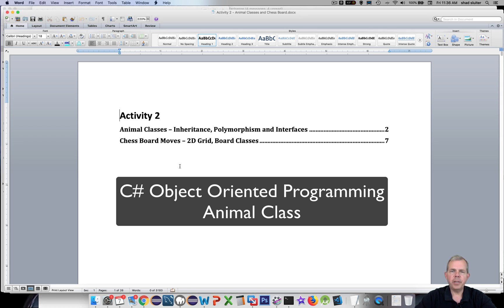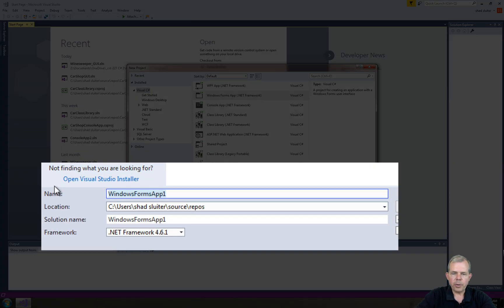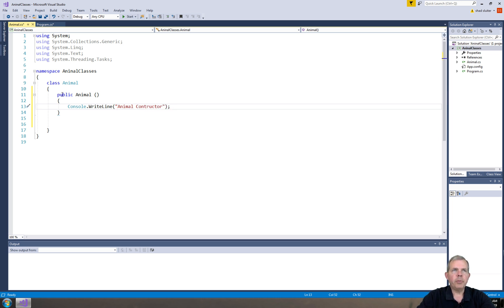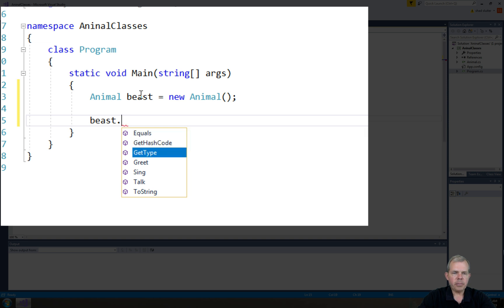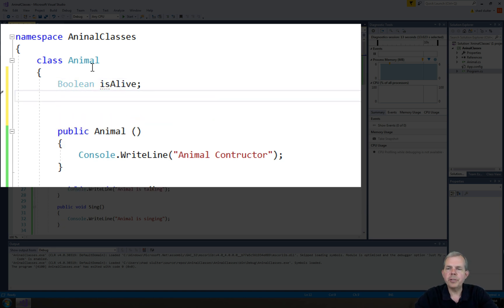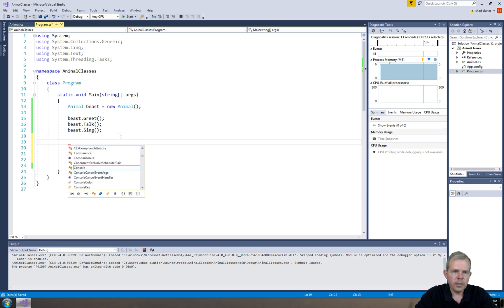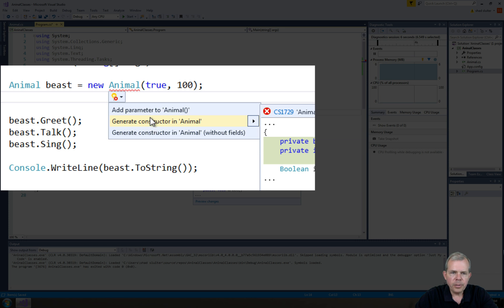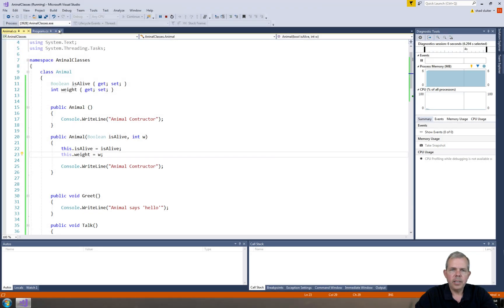C# Object Oriented Programming 01 class properties methods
Demonstration of classes, interfaces, inheritance, properties and methods.